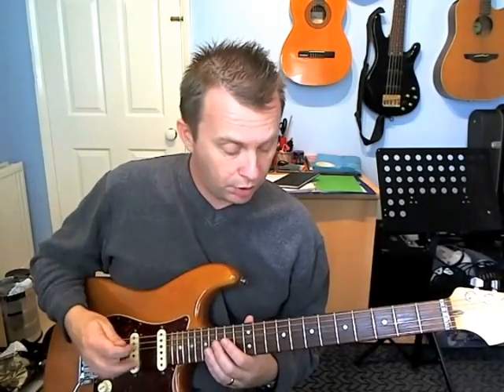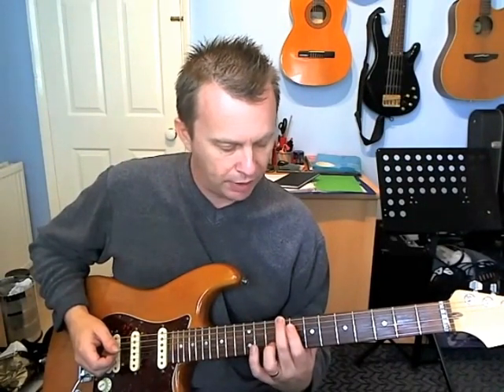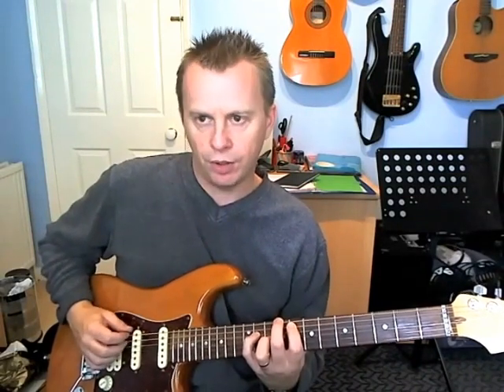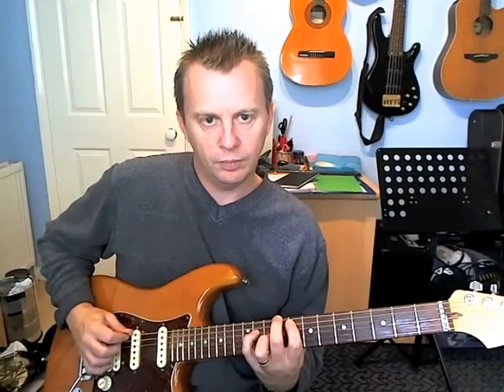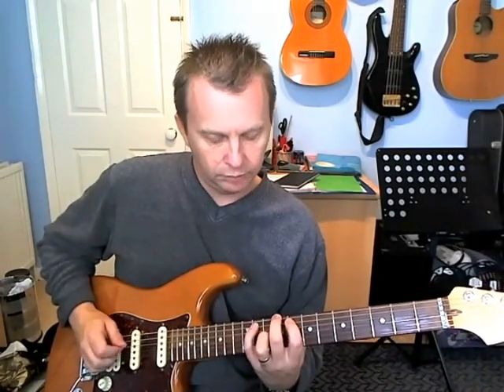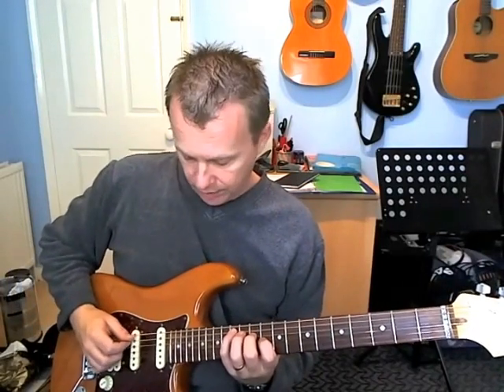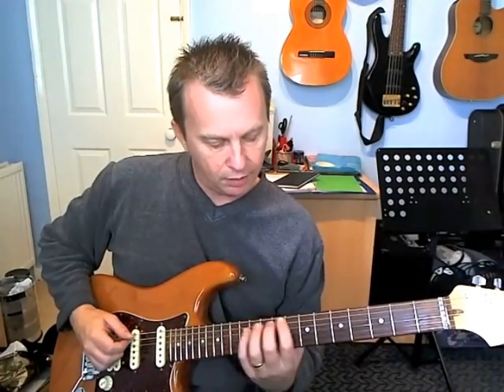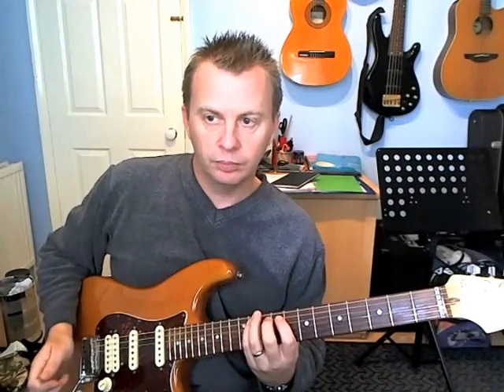Quick Riffs #3 - Always Like This - How To Play